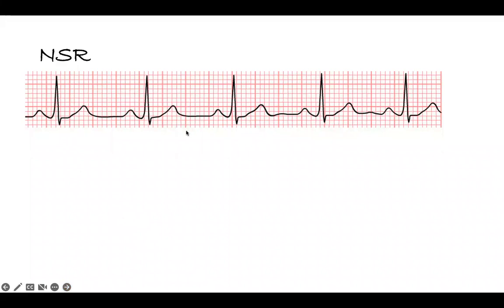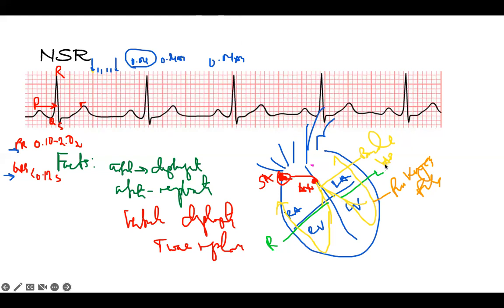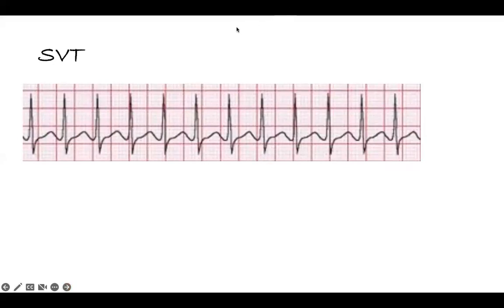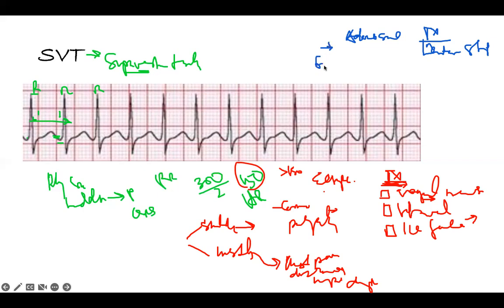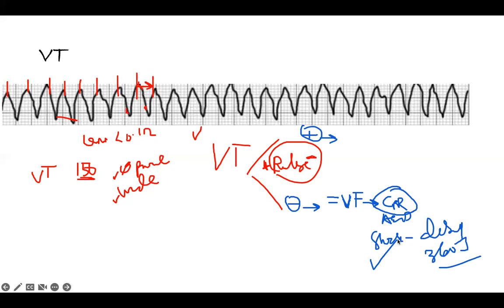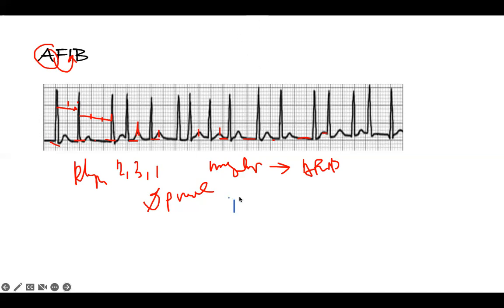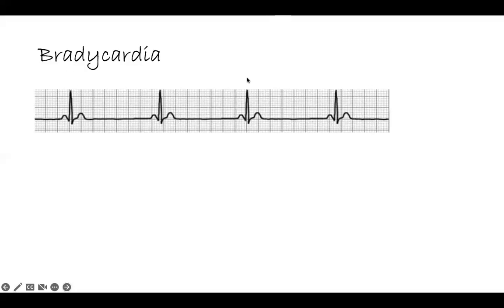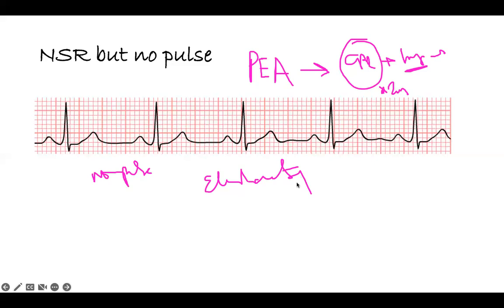NCLEX Cardiac Review: Must-Know EKG Rhythms & ECG Interpretation for Nurses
NCLEX Cardiac Review: Must-Know EKG Rhythms & ECG Basics Interpretation for Nurses

📚Master the essential EKG rhythms and ECG interpretation skills you need to pass the NCLEX® with confidence! This video breaks down Normal Sinus Rhythm, AFib, VTach, VFib, Asystole, PEA, SVT, Torsades, and more — all simplified for nursing students preparing for NCLEX, HESI, or ATI.

🎯Learn how to read cardiac strips, recognize life-saving rhythms, understand treatment basics, and apply NCLEX-style critical thinking for cardiac questions. Perfect for RN & LPN students at any stage of studying.

✔️ EKG vs ECG – what’s the difference?
✔️ Normal & abnormal sinus rhythms
✔️ AFib, AFlutter, VTach, VFib
✔️ Asystole, PEA, Torsades
✔️ Bradycardia & Tachycardia treatment basics
✔️ High-yield NCLEX rhythm recognition tips
✔️ Quick cardiac strip practice for NCLEX
✔️ Cardiac meds for codes

If you're overwhelmed learning EKGs or struggling with NCLEX cardiac, this video is your solution — simple visuals, clear explanations, and high-yield breakdowns tailored for nurses.

⏱️ Timestamps
00:00:00 – 🎬 Introduction - Must Know EKG Rhythms for NCLEX
00:01:23 – 💚 Normal Sinus Rhythm | EKG Interpretation
00:15:35 – ⚡ Sinus Tachycardia | EKG Interpretation
00:19:48 – 🚀 SVT | Interpretation & Treatment
00:29:24 – 🔥 Ventricular Tachycardia | Interpretation & cardiac medications
00:37:35 – 🫨 Ventricular Fibrillation | Interpretation & Treatment
00:40:57 – 💓 Atrial Fibrillation | ECG Interpretation & Treatment
00:46:44 – 🔄 Atrial Flutter | EKG Interpretation & cardiac medicstion
00:49:28 – 🧊 Bradycardia | Key Concepts
00:57:47 – 🌀 Torsades de Pointes | Interpretation & Treatment
01:00:23 – ⚫ Asystole | Treatment Basics
01:01:48 – 🚑 PEA (Pulseless Electrical Activity) | Treatment

Weekly Zoom NCLEX Review:
🗓️ Saturdays
⏰ 3:00–5:30 PM
🔑 Meeting ID: 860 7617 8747
🔐 Passcode: 913461Join us at